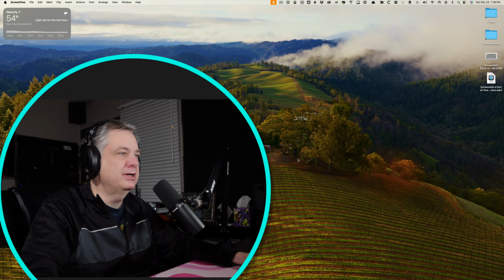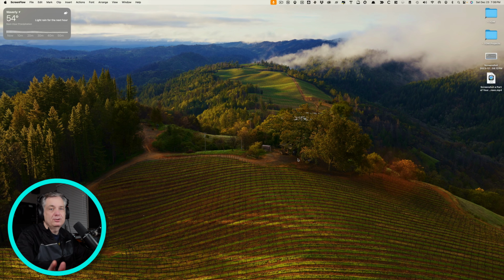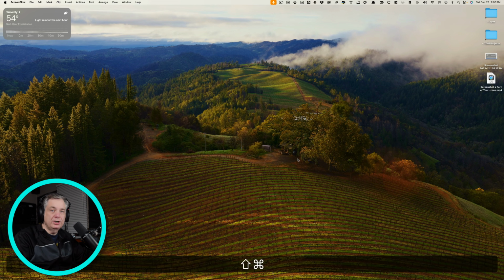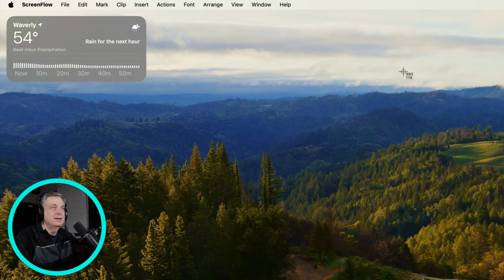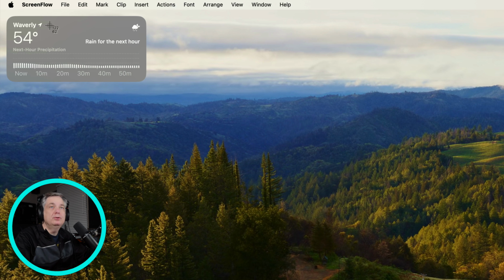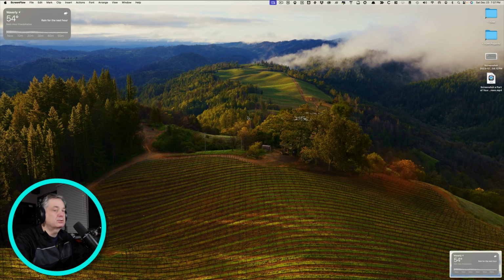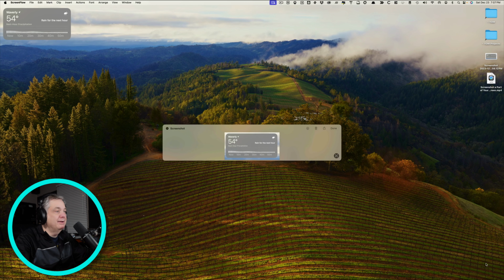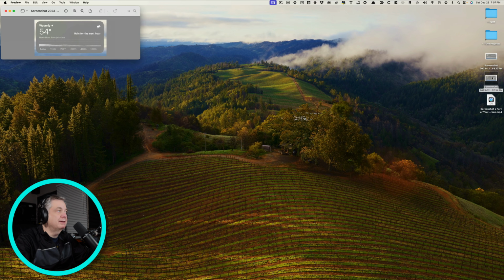The Mac Screenshot Shortcut You Need to Know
Have you ever wanted to screenshot just a part of your Mac screen? Look no further! In this video, we'll show you how to use a simple command to capture only the area you need. Say goodbye to cropping unnecessary parts later!

⏱ TIMESTAMPS:
00:00 - Intro
00:10 - Screenshot Part of Your Screen
01:29 - Closing